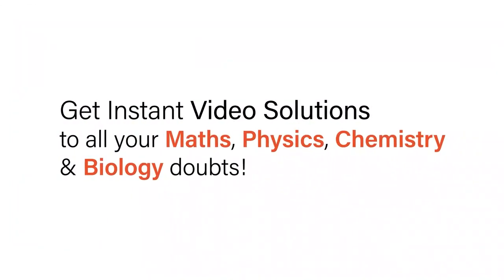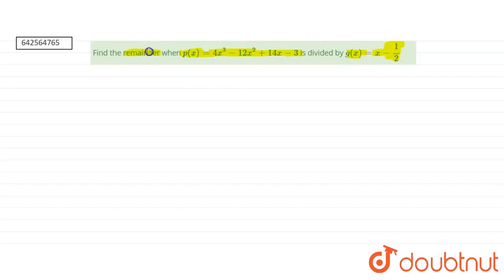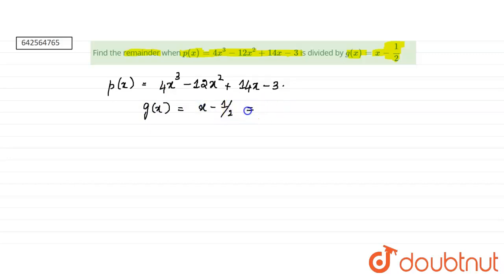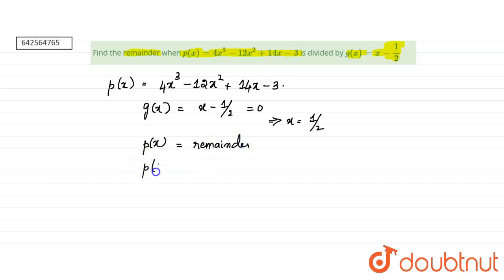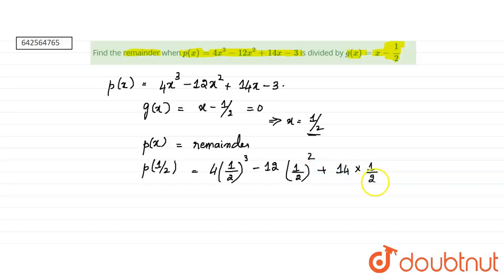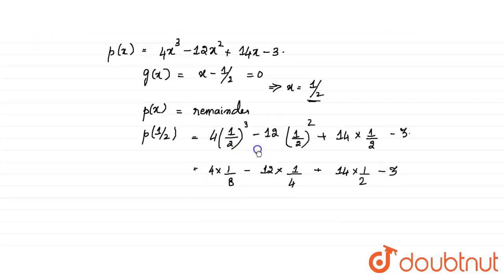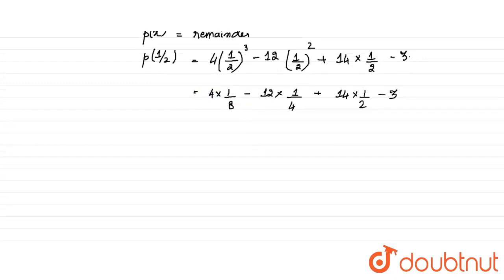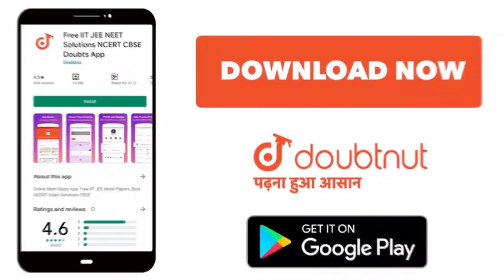Find the remainder when p(x)=4x^3-12 x^2+14 x-3\nis divided by g(x)=x-1/2 | 9 | FACTORIZATION OF...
Find the remainder when p(x)=4x^3-12 x^2+14 x-3\nis divided by g(x)=x-1/2
Class: 9
Subject: MATHS
Chapter: FACTORIZATION OF POLYNOMIAL
Board:CBSE

👉 Have Any Query? Ask Us.